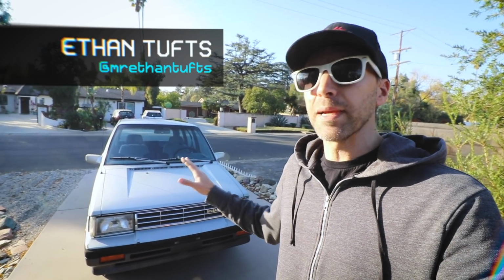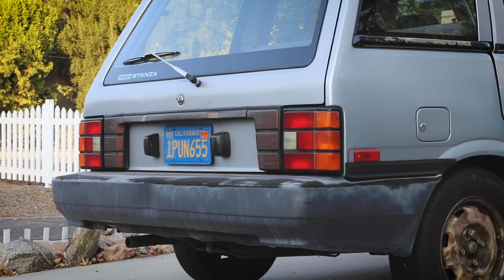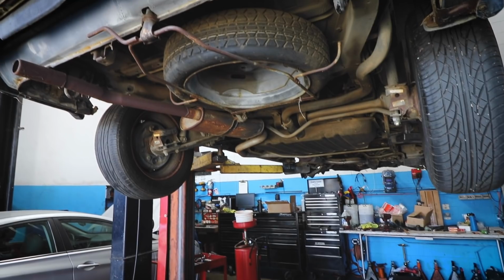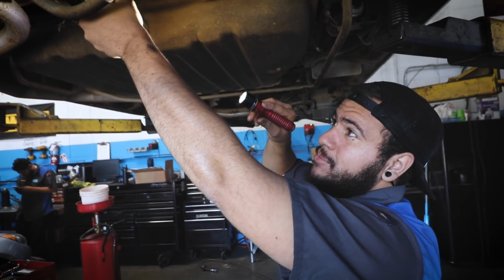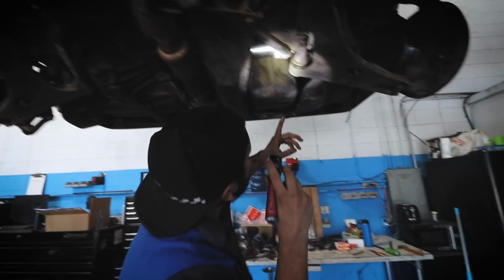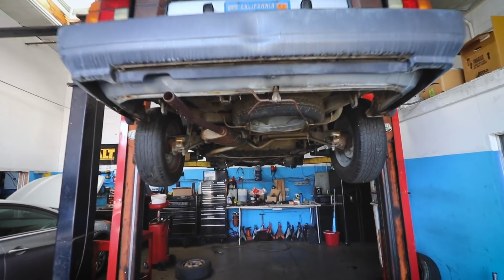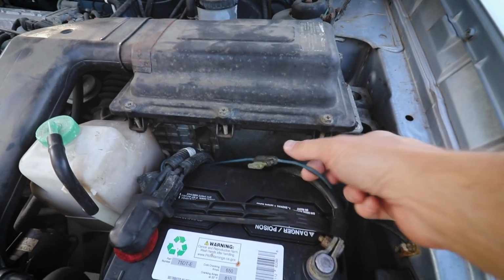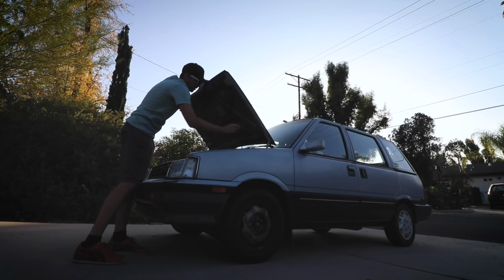Let's Fix My Weird Old Car - 1986 Nissan Stanza Wagon!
I bought this '86 Nissan Stanza Wagon a few years ago, and unfortunately I just haven't driven it much in the last year or so. But that is about to change! I've finally come to realize that I'll never fix everything on this car if I have to do all the work myself. So today we get it over to the shop to help refresh this odd old car. Mechanic Joe takes on a tour of what's wrong, what he fixed, and also provides some valuable insight about working on older vehicles.

Thanks again to Joe for bringing the knowledge and helping keep this weird car on the road. If you live in the Los Angeles area and need work done on your car, Joe can help you out.